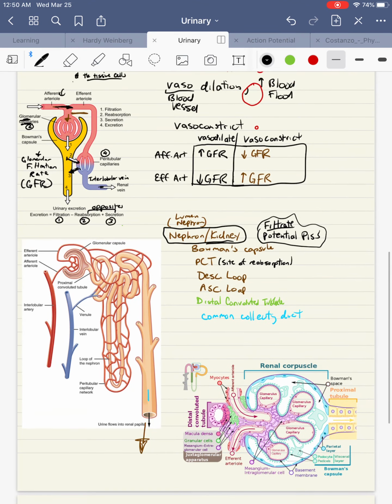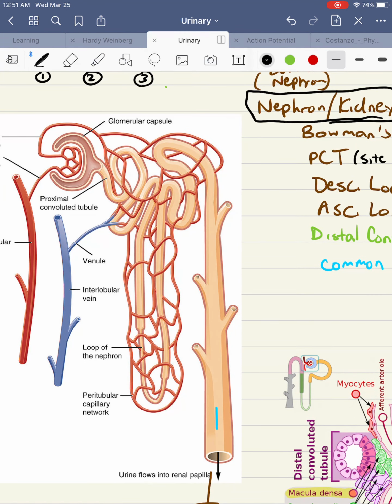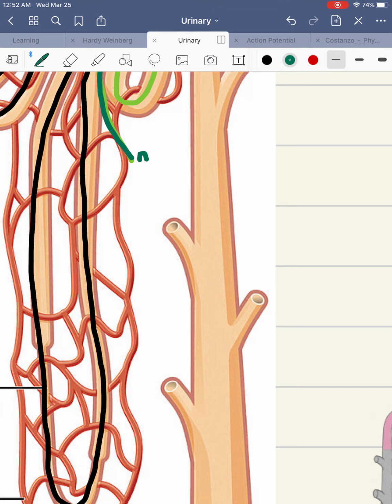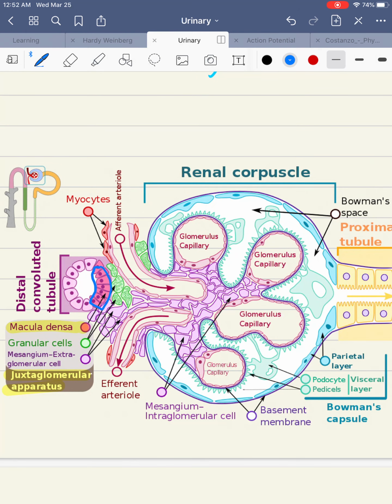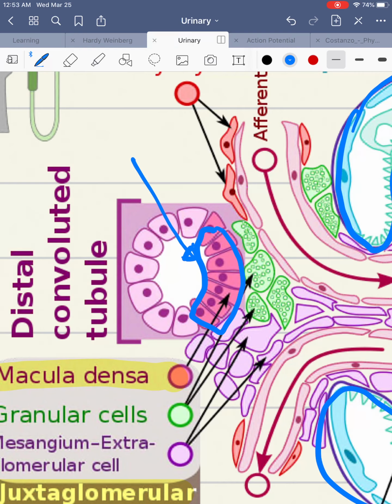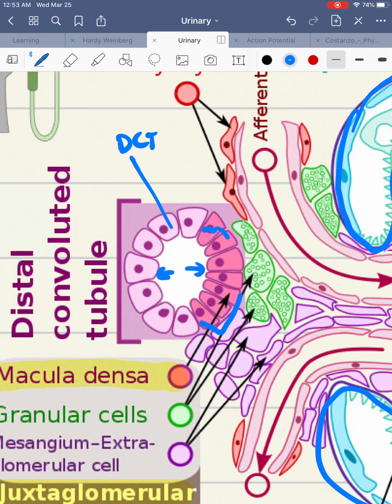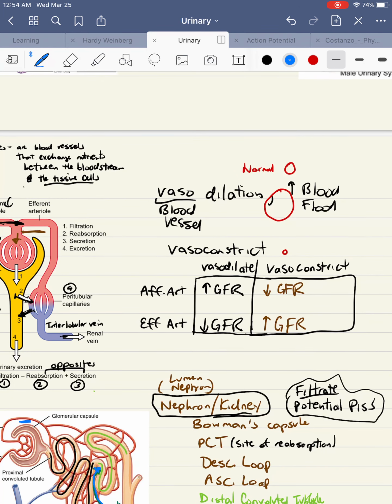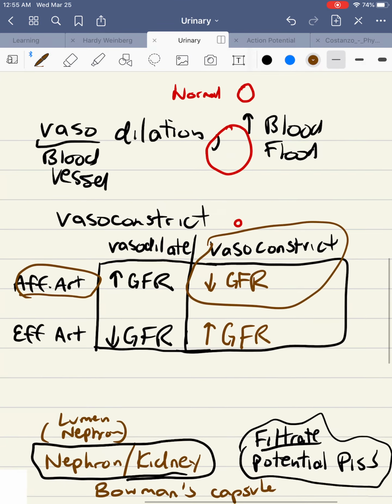Kidneys - Renal Anatomy and Physiology VERY BASIC 7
Macula Densa and Glomerular Filtration Rate